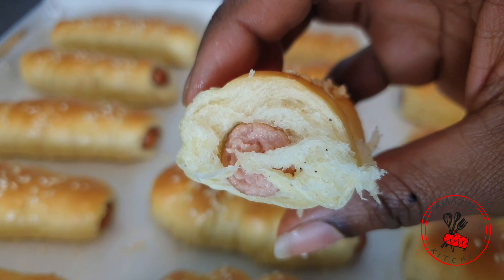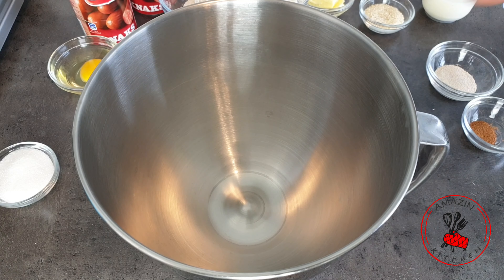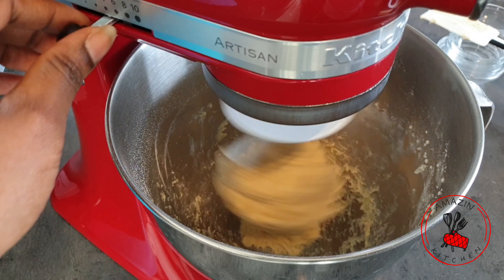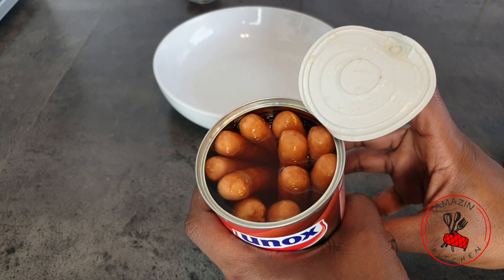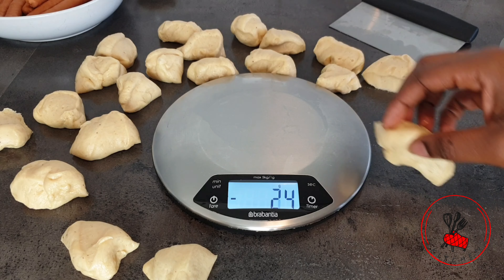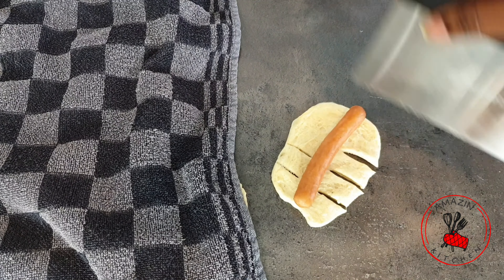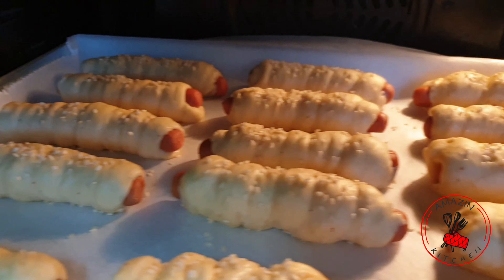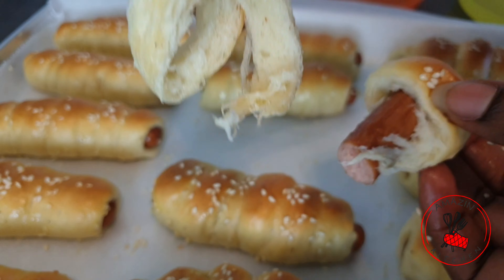Sausage Buns | Sausage Rolls | Easy And Simple Bread Recipe | Amazin Kitchen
Sausage Buns/Rolls

Weekends are for baking and I hope you bake these lovely Sausage Buns. They are so light,  fluffy and very soft. Imagine waking up to these on a Sunday morning! I hope you try it or take inspiration from it.

Amazin Kitchen

Ingredients:

20 sausages
260 gr bread flour
45 gr butter
4 gr yeast
1 egg
1/2 tsp salt
1/2 tsp nutmeg
120 ml lukewarm milk
30 gr sugar
2 Tbsp sesame seeds

More yummy recipes